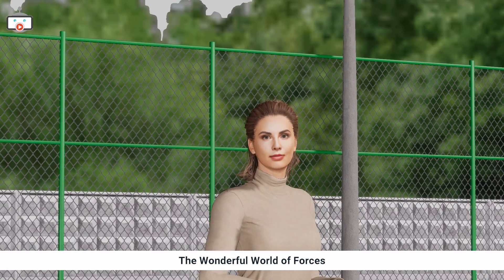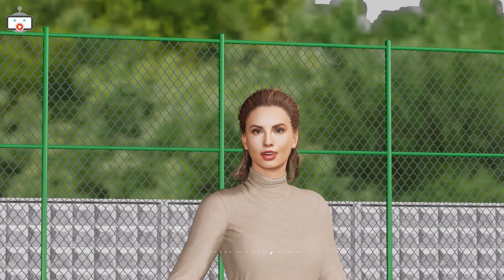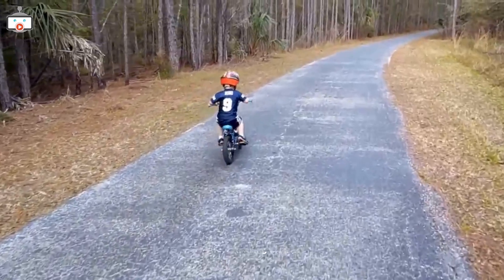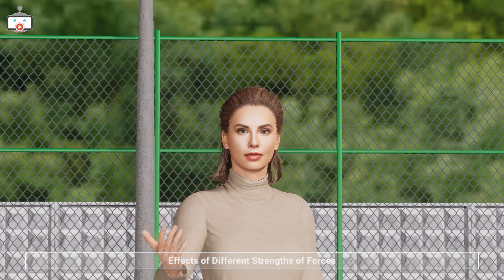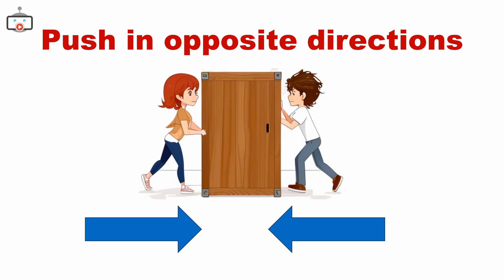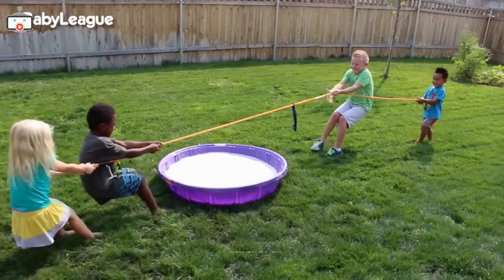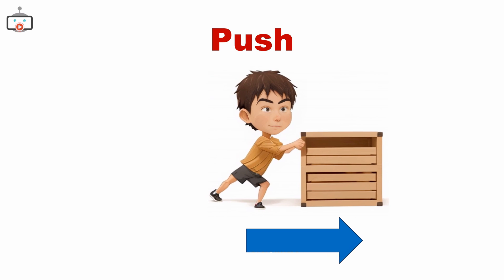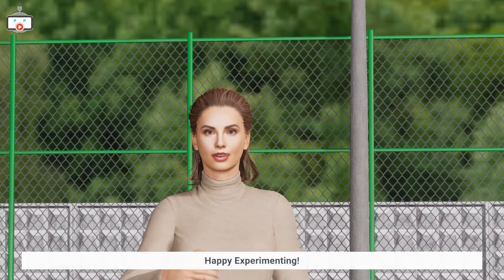Forces and Motion - Push and Pull - Science NGSS - 3rd and 4th Grade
Welcome back, young scientists! In this episode, your favorite science explorers, Jasmine and Kevin, unravel the mysteries of forces and motion. Get ready to dive into the world of pushes and pulls!

Ever wondered why a soccer ball moves when you kick it or how you're able to pull open a door? Jasmine and Kevin are here to explain these everyday phenomena, demonstrating how forces like pushes and pulls affect motion. You'll see fun experiments, like pushing a toy car, pulling a heavy box, and observing the effects of friction on a bike.

Our hosts not only present these fascinating concepts but also encourage you to conduct your own push-pull experiments at home or school. This is a great way to see the principles of forces and motion come to life!

Science is all around us, in every push, pull, and movement. Keep exploring, stay curious, and embark on this exciting scientific journey with us.

to review the concepts covered in the video. You can try the flash cards or pair match as a fun way to continue your exploration.

Next Generation Science Standards (NGSS)

3-PS2-1: Plan and conduct an investigation to provide evidence of the effects of balanced and unbalanced forces on the motion of an object.
3-PS2-2: Make observations and/or measurements of an object’s motion to provide evidence that a pattern can be used to predict future motion.

These standards involve planning and conducting investigations, making observations and/or measurements, and asking questions to understand the forces and motion, specifically pushes and pulls. By observing and experimenting with pushes and pulls, students are able to understand the effects of these forces on the motion of objects.

Remember, the world is your laboratory. Stay curious, future physicists!

This video was created with CreateVideo.AI

00:08 The Wonderful World of Forces
00:22 Forces are everywhere
00:39 Understanding Motion
00:44 Push and Pull
00:56 Effects of Different Strengths of Forces
01:04 The Role of Direction
01:18 Friction - The Invisible Force